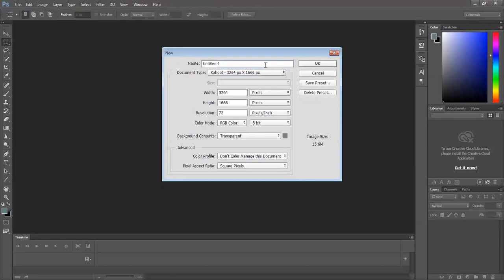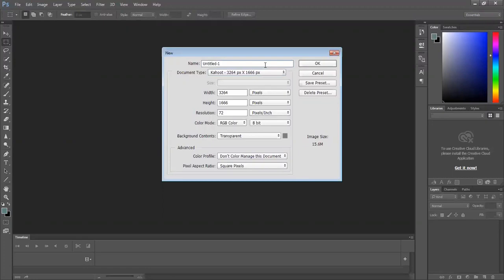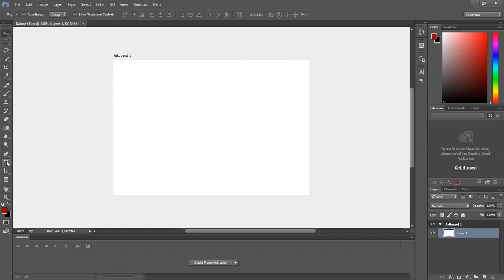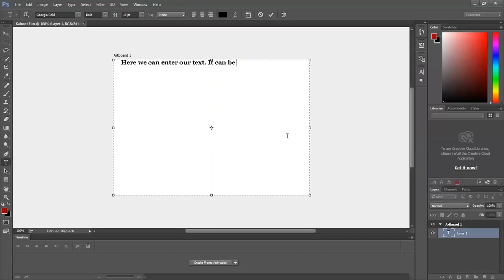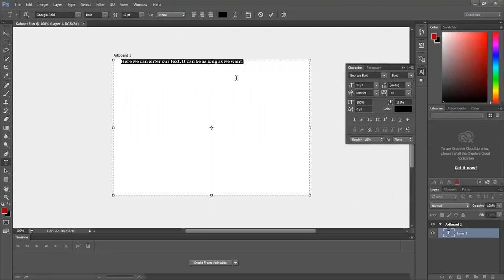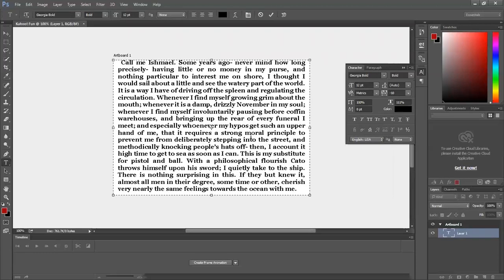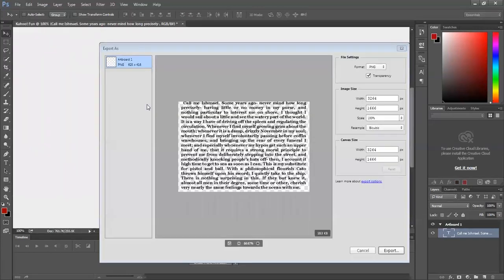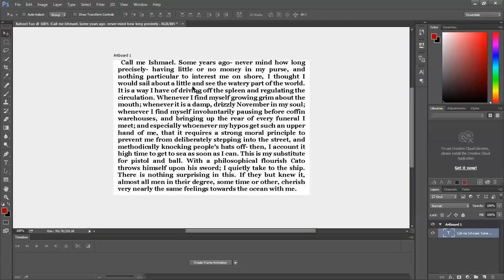03 Designing an Optimized Kahoot Part 2 Question Formats JPG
Produce an ideal JPG with Photoshop.